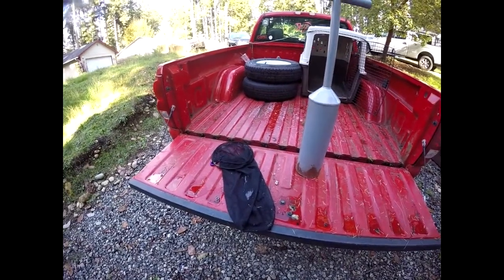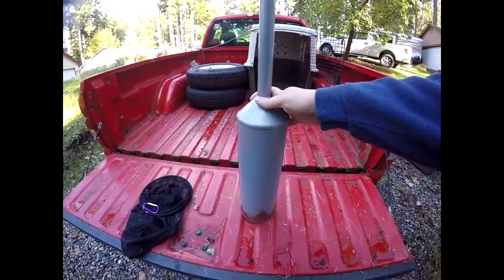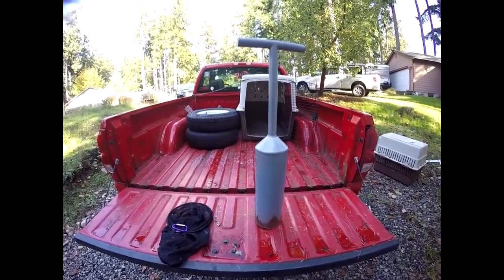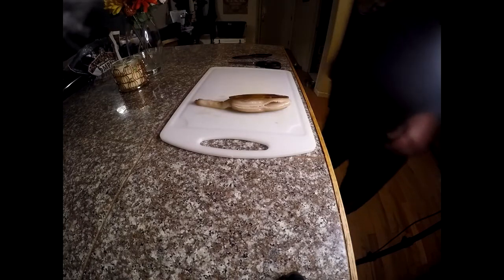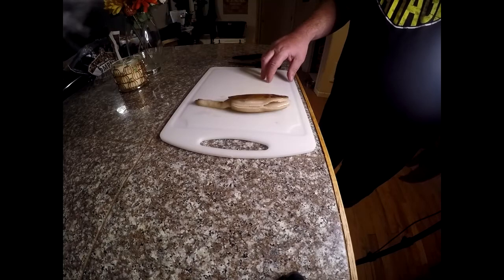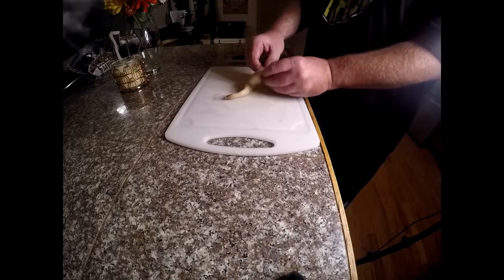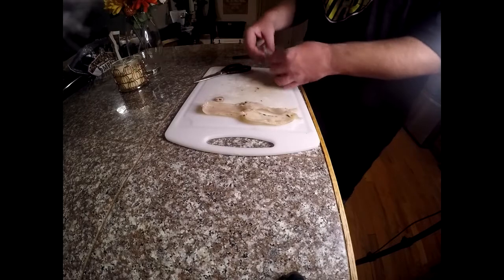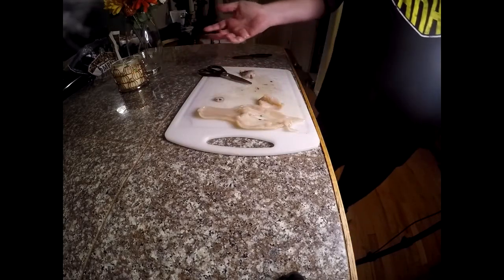Digging and Cleaning Razor Clams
We head to Copalis beach  on the Washington coast for my first razor clam dig at night, and J.P.'s first clam dig ever, then I come back home and show you how I clean a razor clam.

I also forgot to mention to bring a head lamp with you in the beginning of the video.